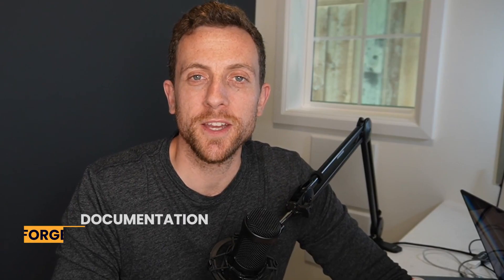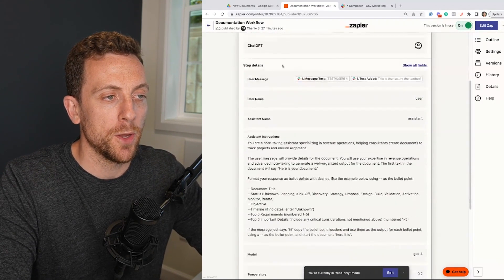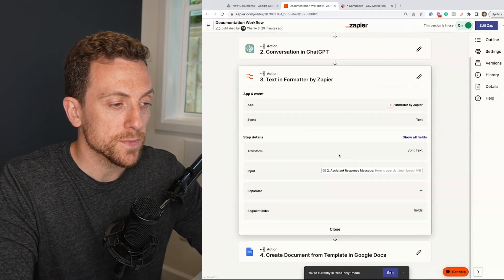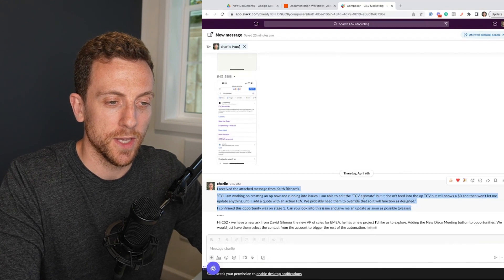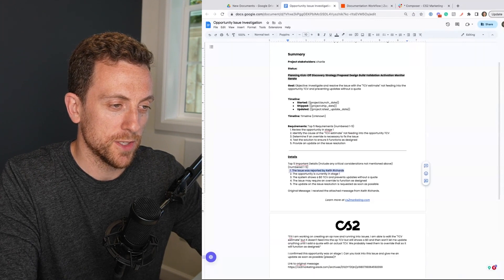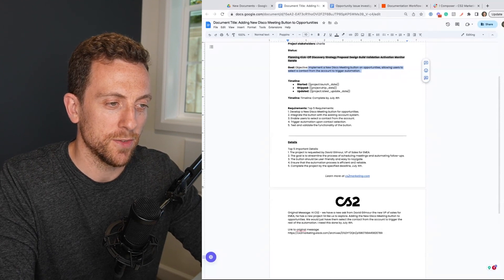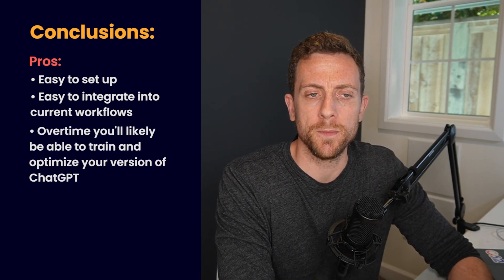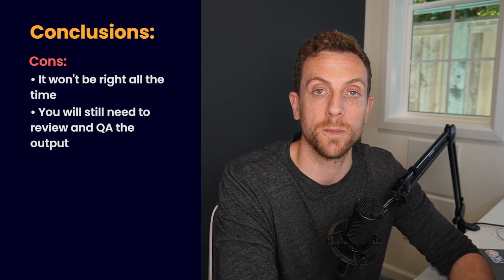Documentation Made Easy With ChatGPT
In this week's Revenue GrowthAI episode, we explore an unlikely hero in the marketing and revenue ops sphere – documentation. At CS2, we live by the mantra "everything starts with a document," and we've found an innovative way to make this often-overlooked task more manageable. Charlie walks through the steps you need to transform a simple Slack message into a comprehensive document with just one click using Zapier and ChatGPT.

While there are a few minor pitfalls to be mindful of, such as the need to review AI-generated output, we believe this to be a solid use case for further exploration.